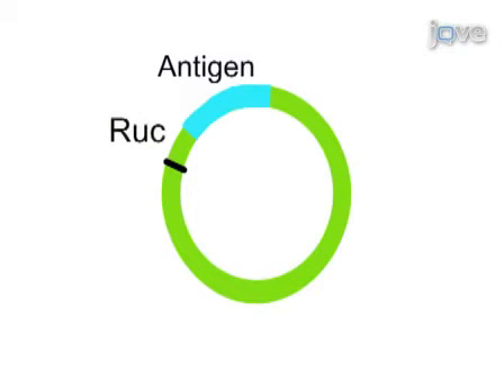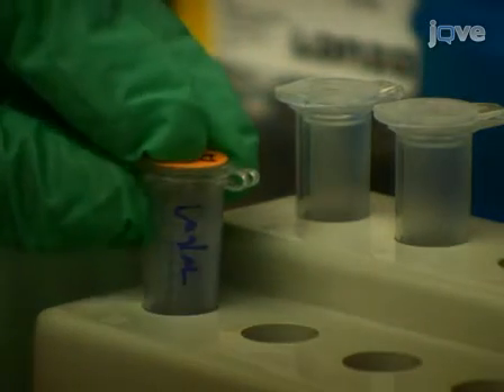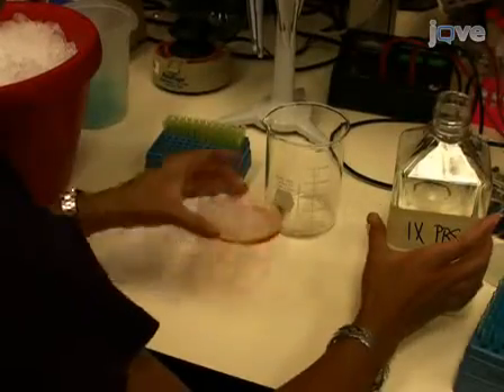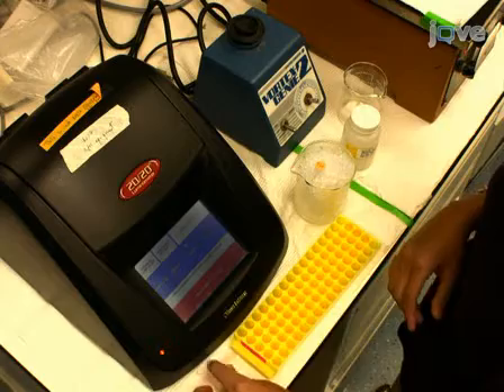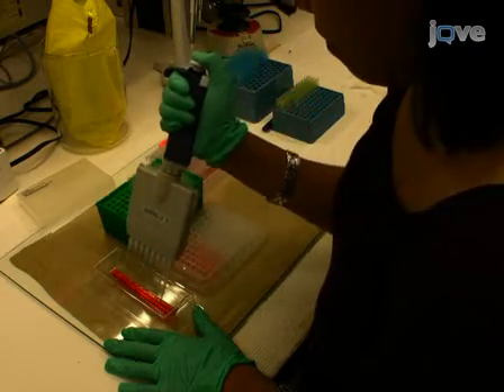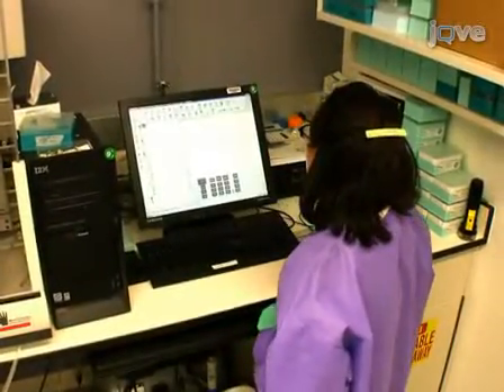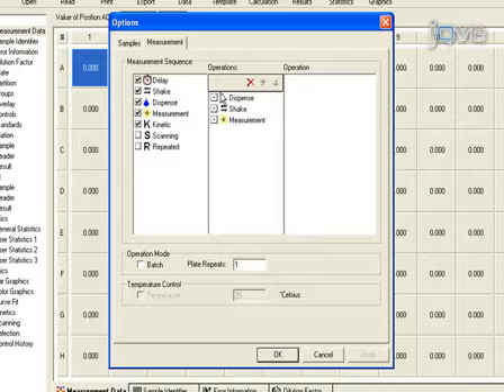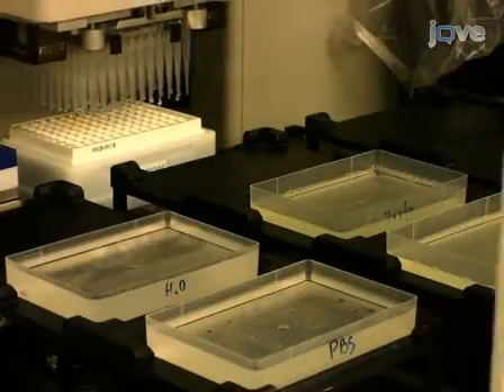1549_Iadorola_Centro_LuciferaseImmunopreciptitation_10109_F2.flv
technical aspects of performing LIPS (Luciferase Immunoprecipitation Systems)
expressing chimeric genes encoding antigens fused to Renilla luciferase (Ruc) in mammalian cells